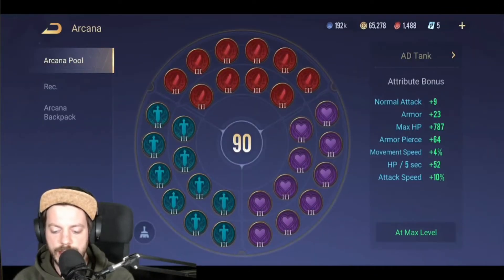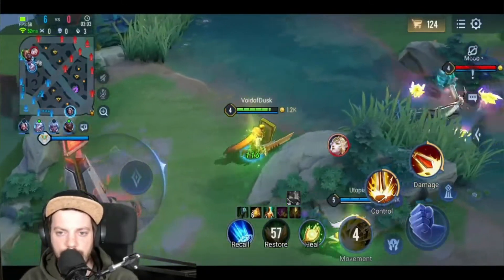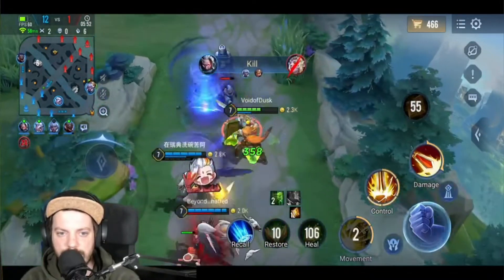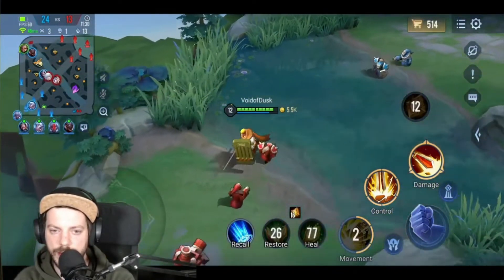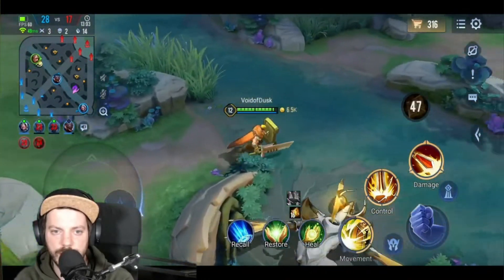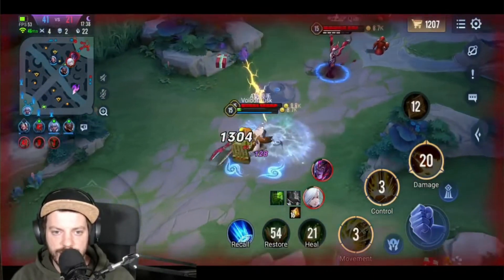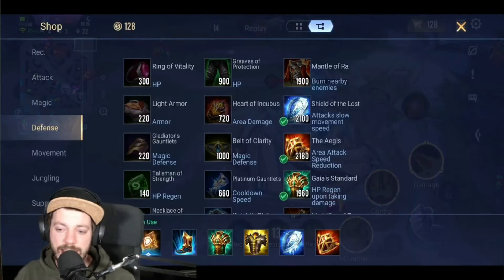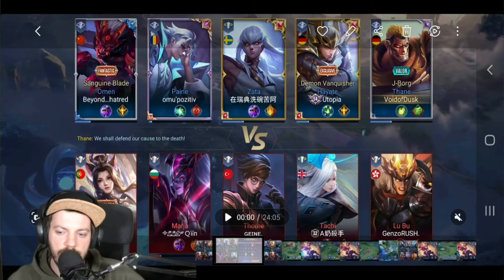THANE: Best Duo Lane [Feat. Hayate] | Arena of Valor / AoV / RoV / Liên Quân Mobile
Hey guys,

so I wanted to do a video on Thane intentionally as he is about to be buffed in Patch 35. To show how solid he was even before and how constantly he can play lanes I went in with one of my game mates to rule the Duo Lane.

00:00 Intro & Build
04:50 Gameplay